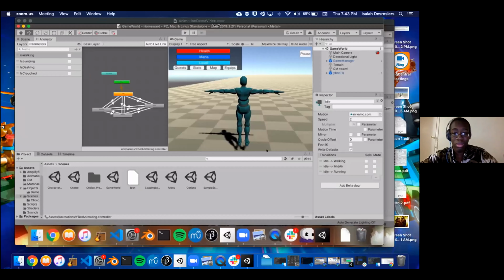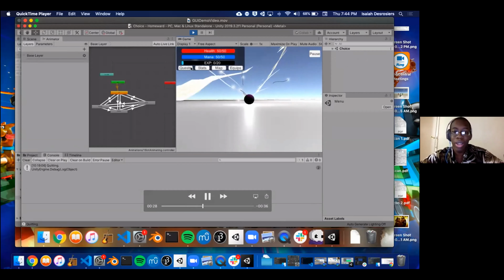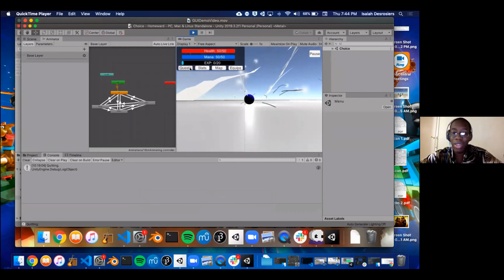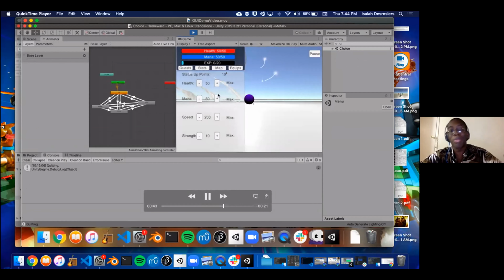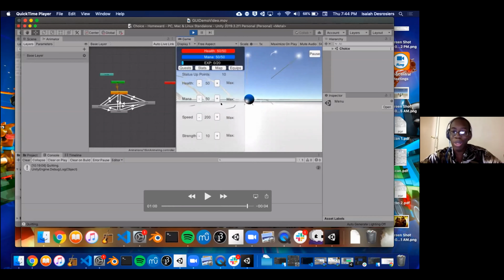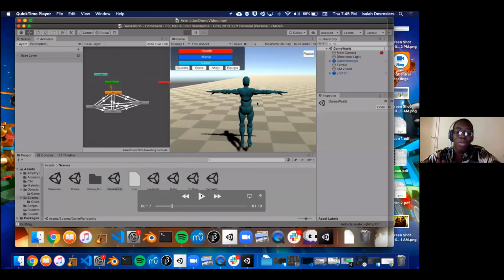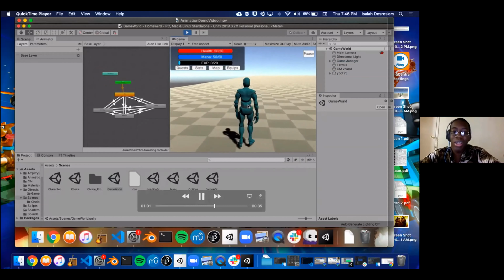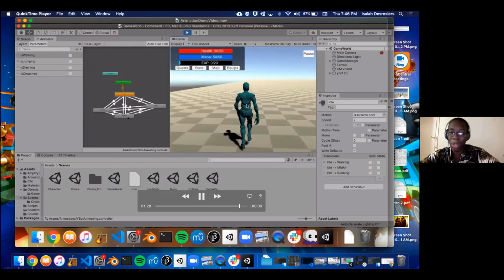Isaiah D Demonight